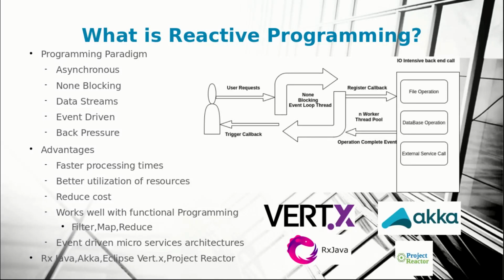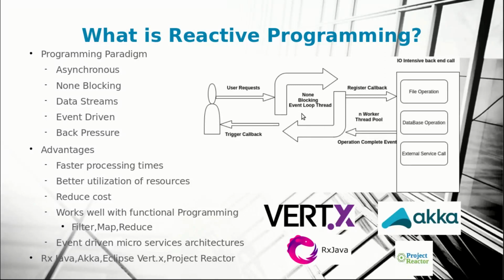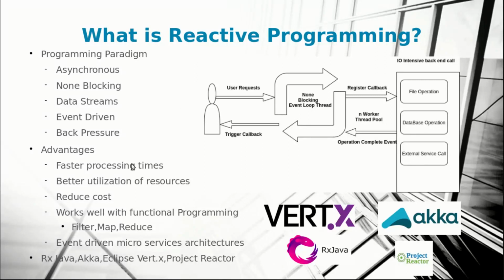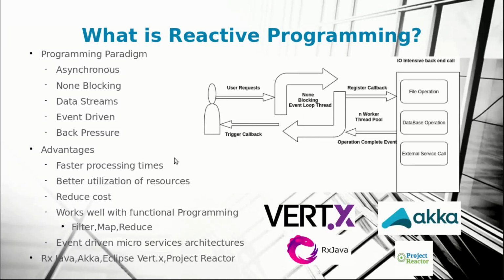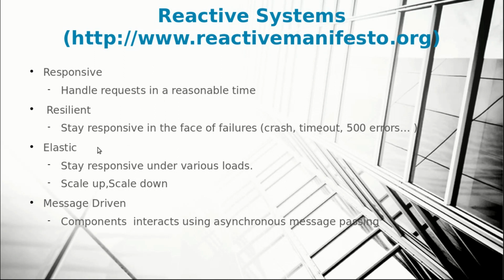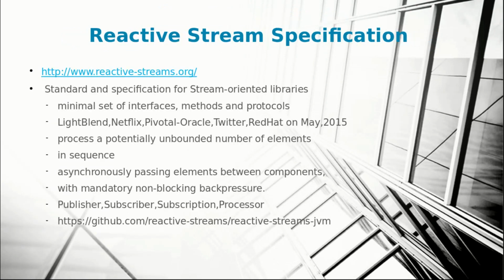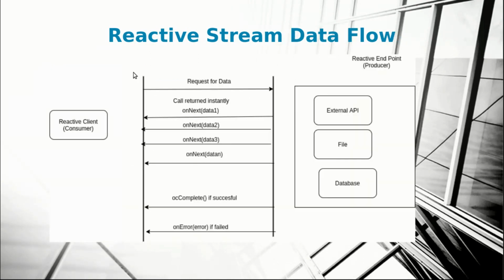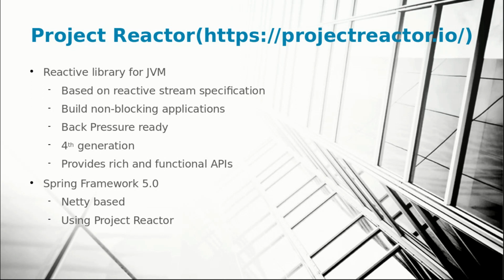Reactive Programming and Reactive Systems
In this lecture you will understand the difference between reactive programming and reactive systems while acquiring insight about modern reactive api implementations.